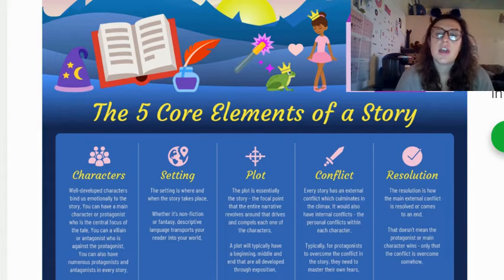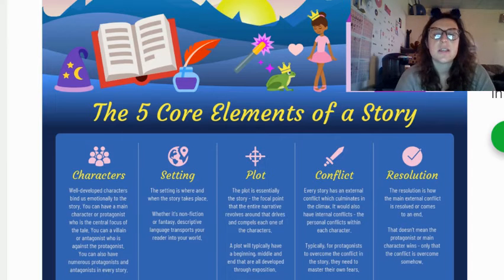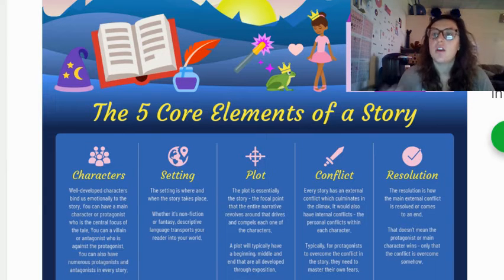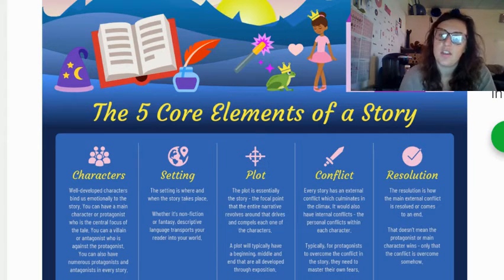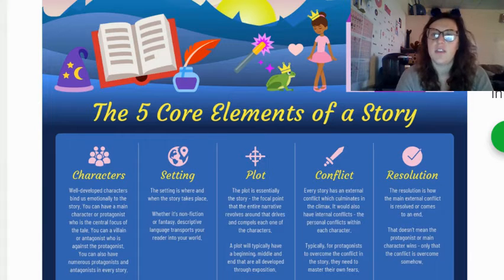3/30 Fairy Tales